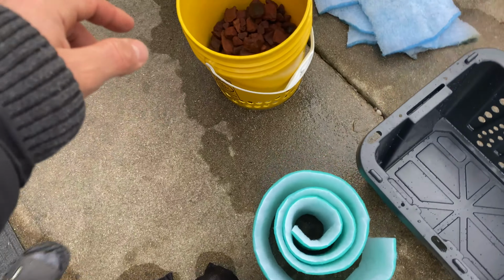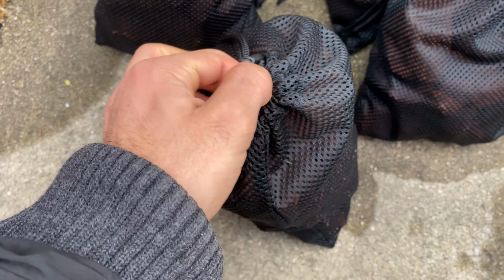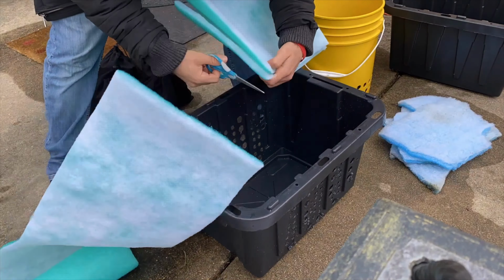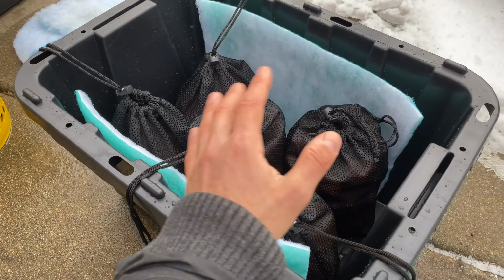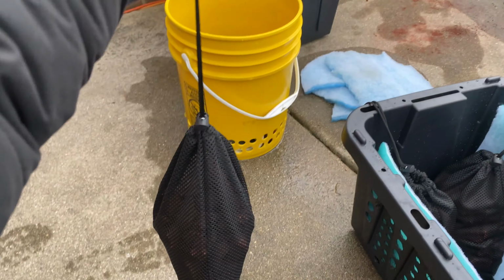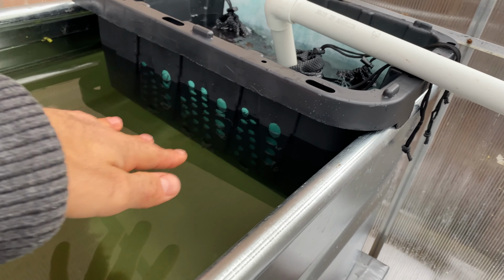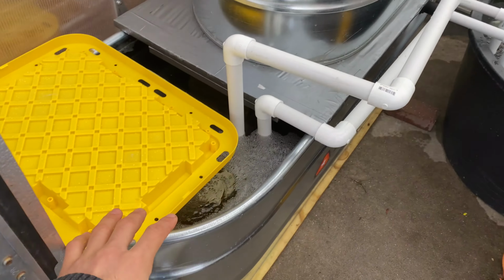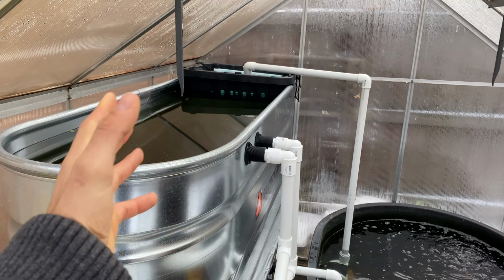DIY pond filter - How to build a semi-submersed pond filter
In this video I show you guys one way you can build a super easy and cheap pond filter. All you need is a pump and hose to pump water into the filter, and you will have particle filtration and biological filtration which are honestly the only important aspects of a filter. The only downside to this system is that particle filtration happens after biological filtration meaning particles do build up in the media and make maintenance a little harder when its time to clean out the filter. However, if you store the media in bags as I show here, its really quite simple to rinse out the media and clean up the filter when needed.